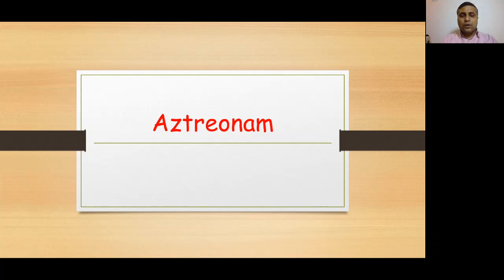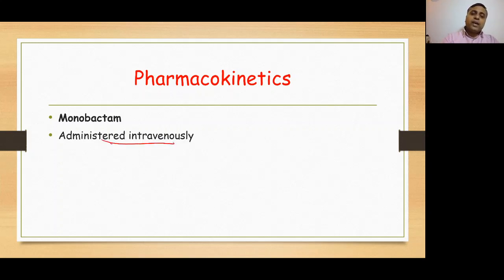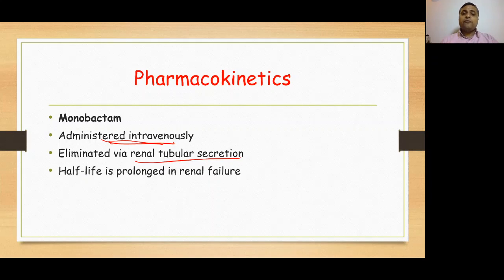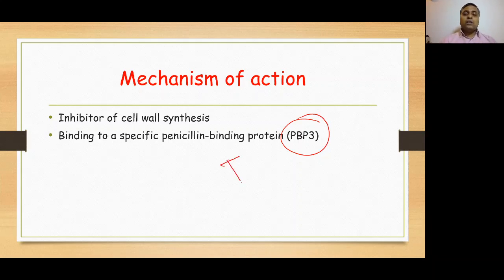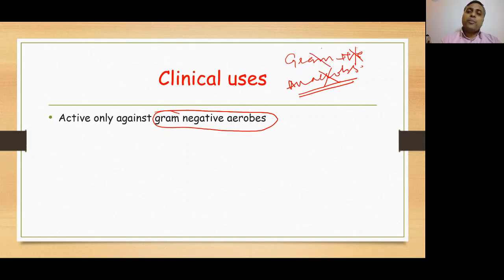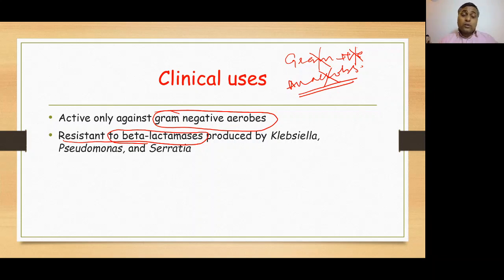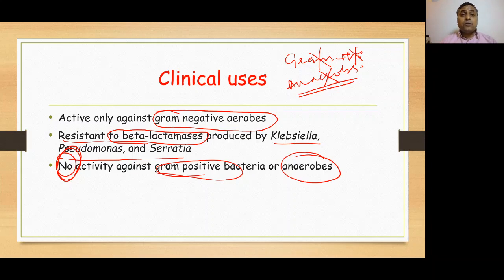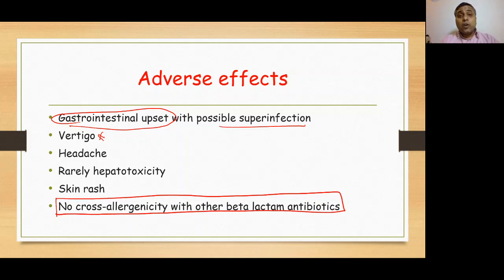Aztreonam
Aztreonam, Antibiotics, Cell Wall Synthesis Inhibitors, Bactericidal drugs